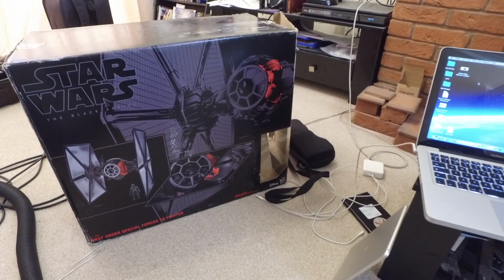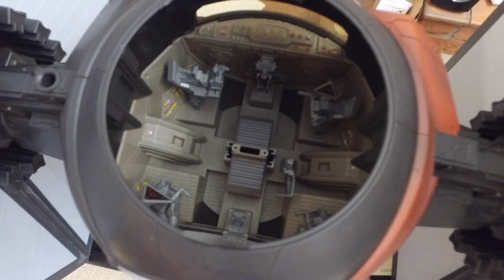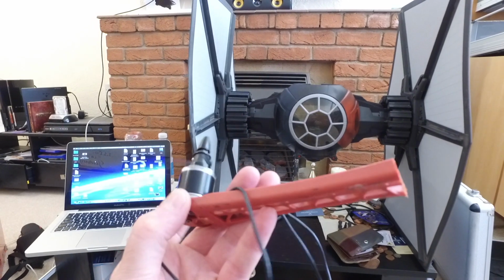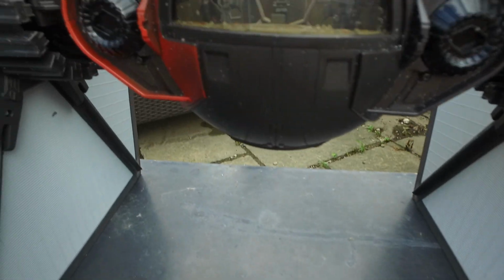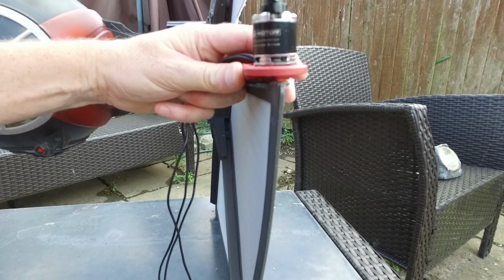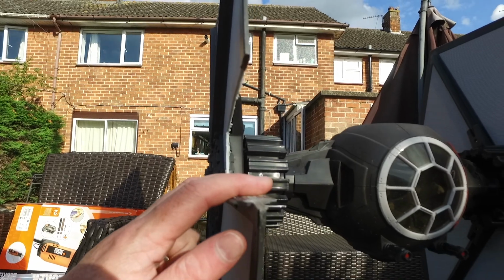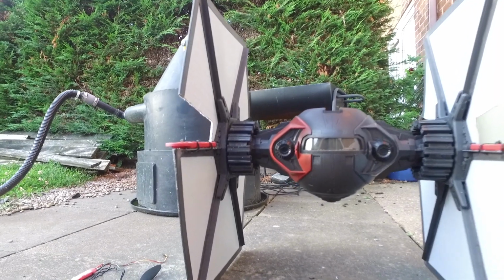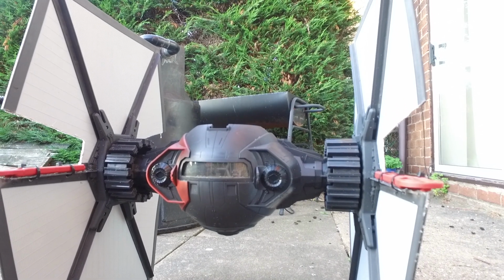Tie Fighter Drone Part 1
First Order Tie Fighter Hasbro Toy into a flying Quadcopter

1st Part showing the plan for conversion and motor layout and mounting. sorry about the Audio issue indoors for the 1st few minutes.

It will be 4s and running on either a 5000ma pack or x2 3400ma packs

DJI Naza v1 no GPS planned to be fitted.